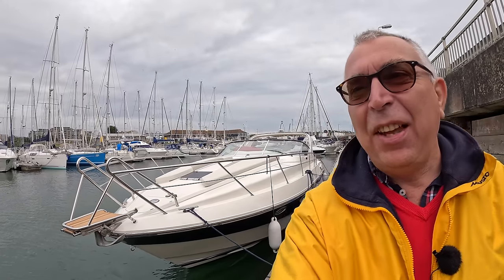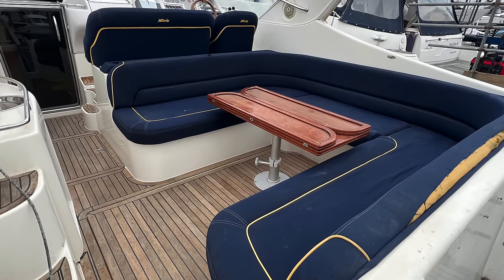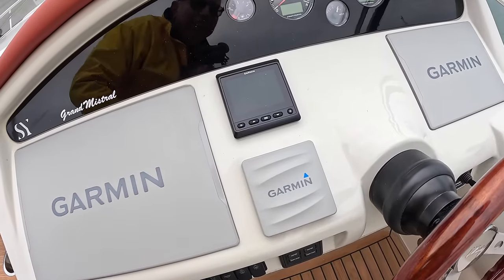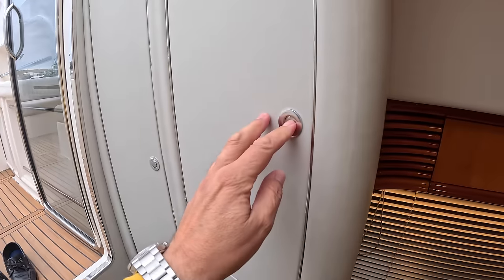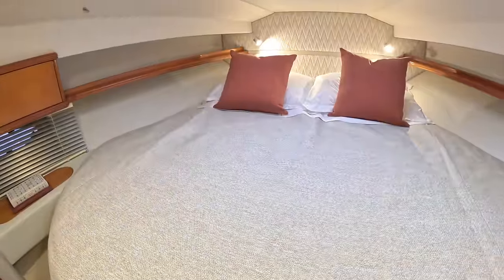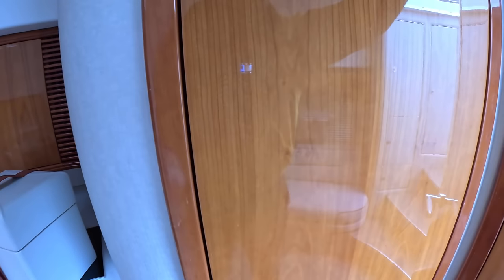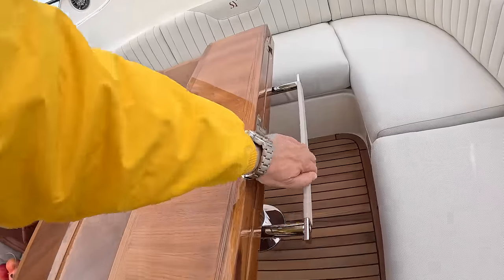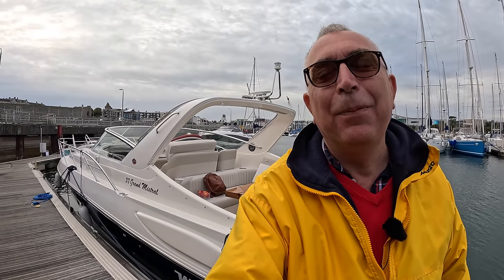£230,000 Yacht Tour : SETAG Windy 37 Grand Mistral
Another extremely thorough refit by SETAG Yachts, this time a Windy 37 Grand Mistral.